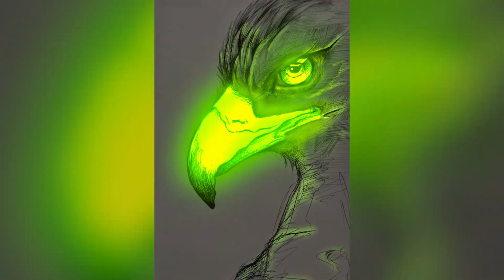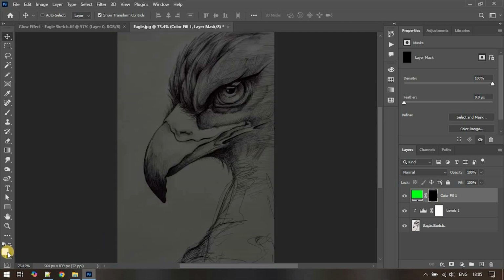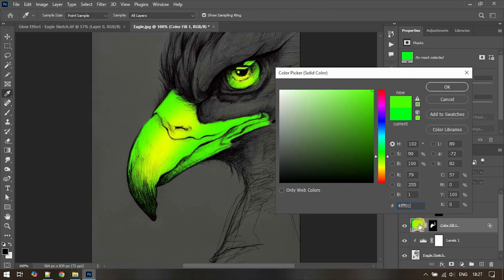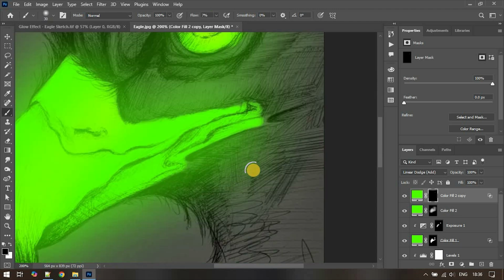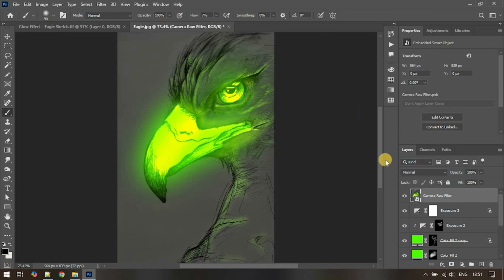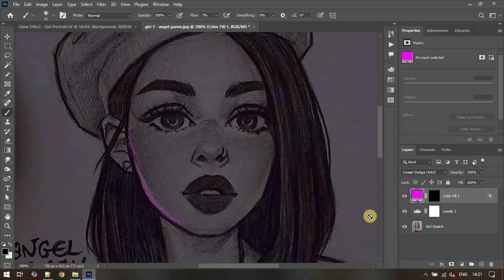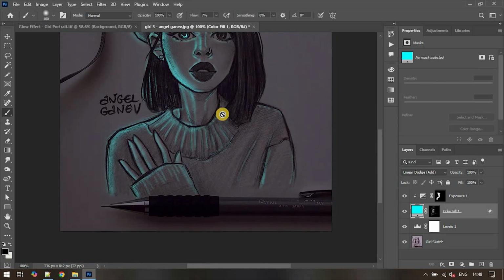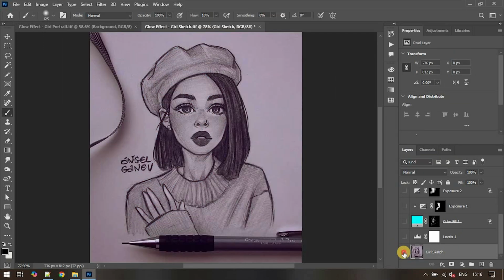How to make your Sketches GLOWING using Photoshop!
make sketches Glow using Photoshop
In this video, we will create these popular glowing sketches in Photoshop and pour glow into these simple sketches. We'll be applying the glowing effect in 2 types and will create examples of each type.

Watch this full video of my new "Photoshop Design Series" to create an amazing Glow effect in photoshop & also check out the previous videos of this series.

Assets used in this video are downloaded from Pinterest

Topics:
Photoshop, Glowing Sketch in Photoshop, Glow Effect, Glowing Sketches, How to make glowing sketches in Photoshop, Photoshop Tutorial, Photoshop Designs, Photoshop Edits

Chapters:
0:00 - Intro
0:27 - Type 1 (Eagle Sketch)
6:33 - Type 2 (Girl Sketch)
10:56 - Outro